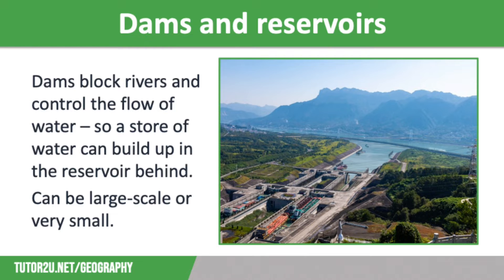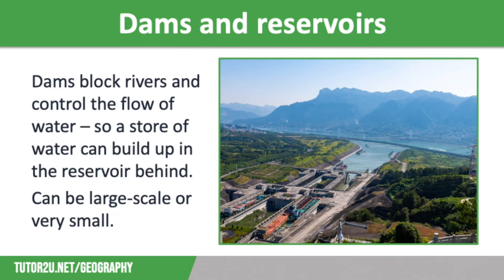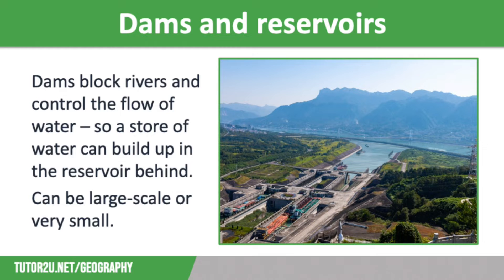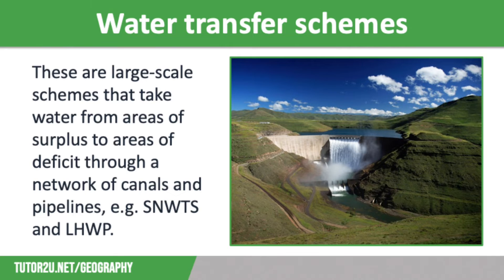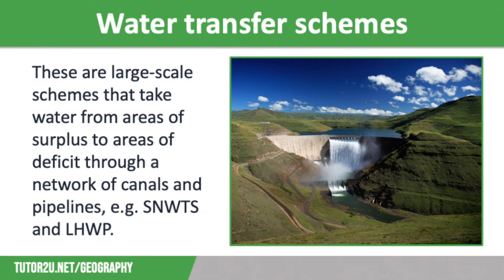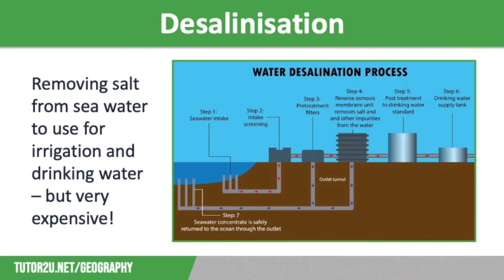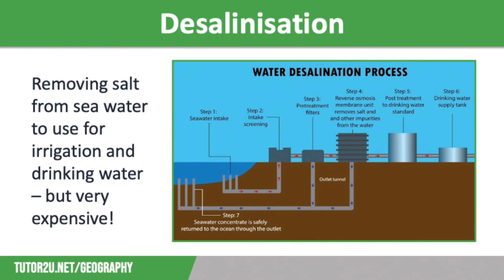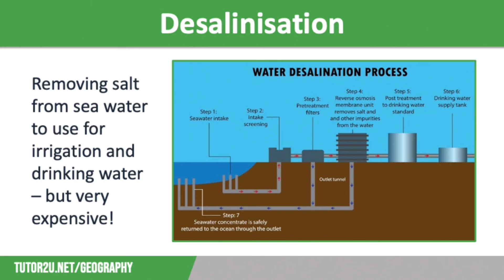Increasing Water Supply | AQA GCSE Geography | Water 4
This topic video looks at the strategies available to increase water supply across the globe, including dams and reservoirs, water transfer schemes and desalinisation, along with the benefits and drawbacks of them.